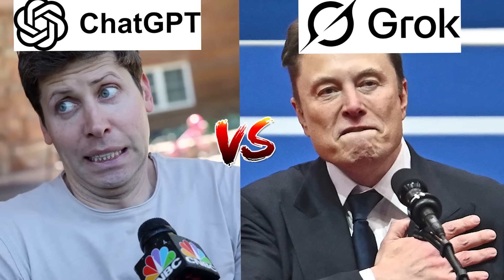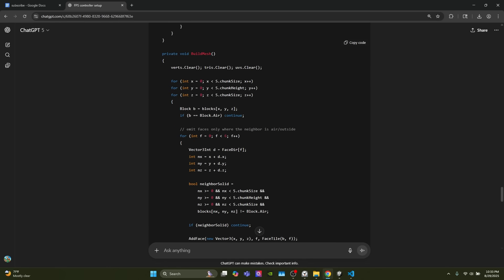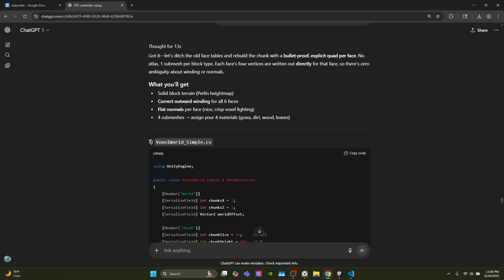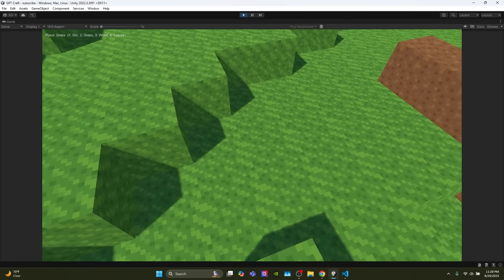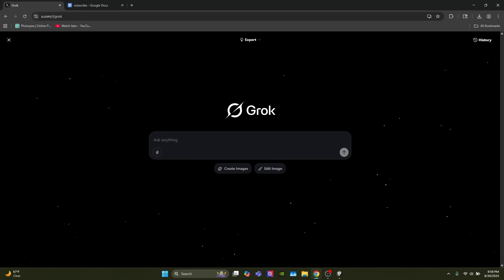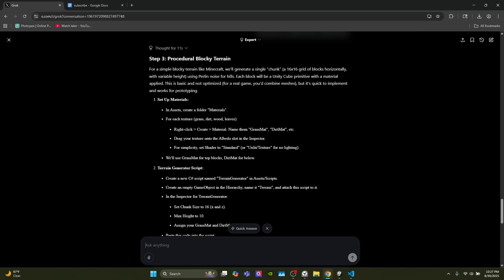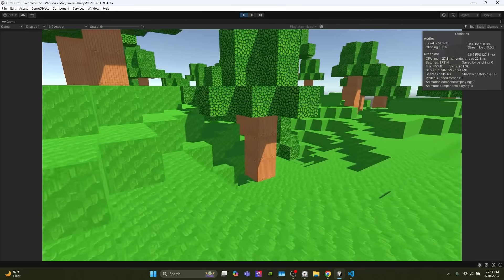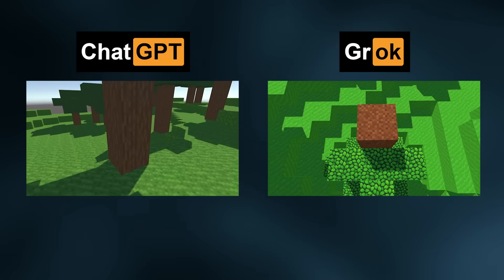ChatGPT vs Grok Make Minecraft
In this video, I challenge both ChatGPT and Grok to recreate Minecraft from scratch using AI-generated code. From world generation and block placement to crafting mechanics, mobs, and survival gameplay, ChatGPT and Grok handle it all—while I put their AI-coded versions of Minecraft to the ultimate test.

00:00 Intro
00:07 ChatGPT
05:15 Grok
10:50 Conclusion